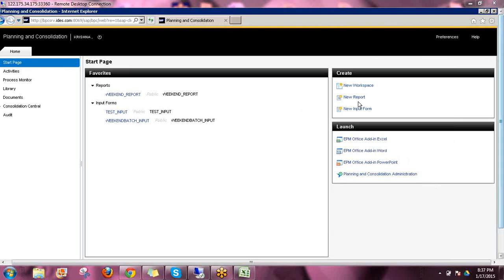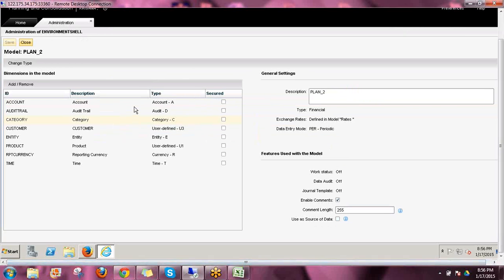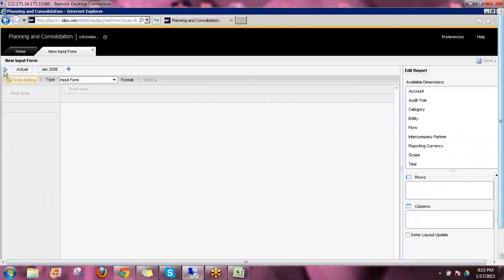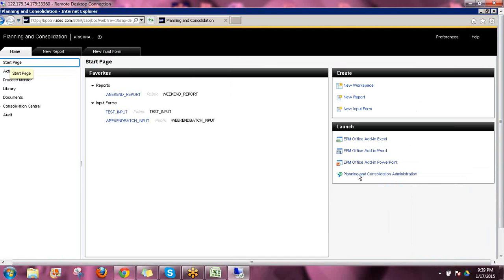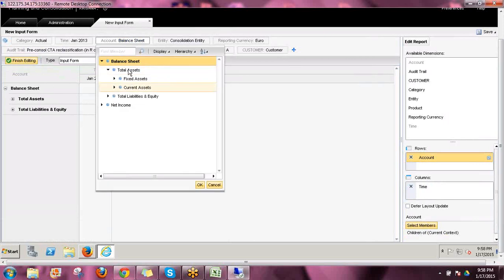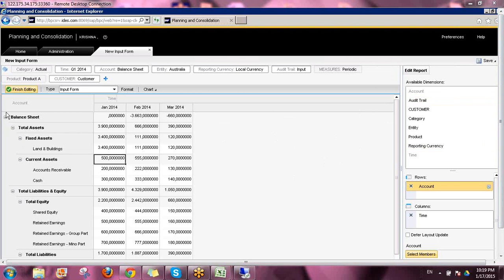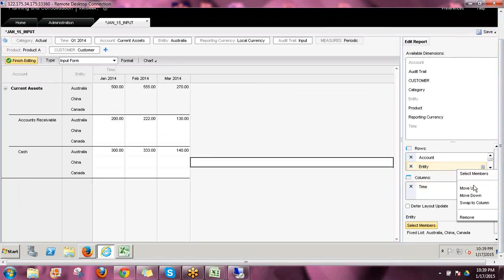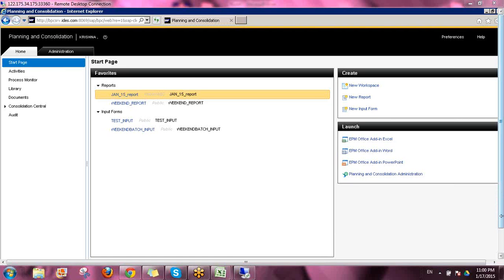SAP BPC 10 planning and consolidations Session 2